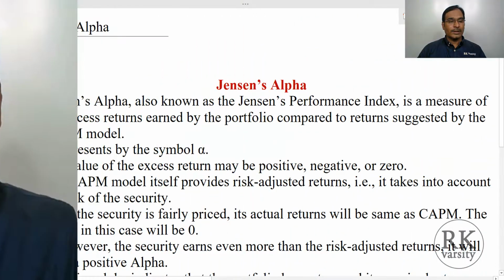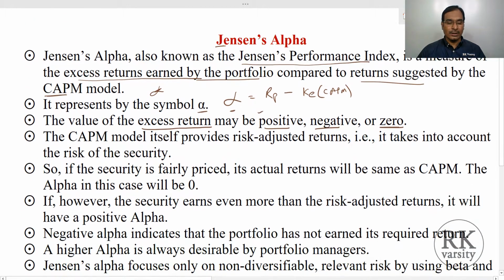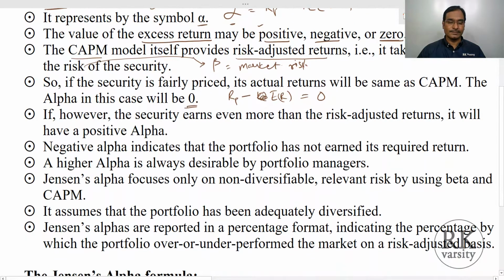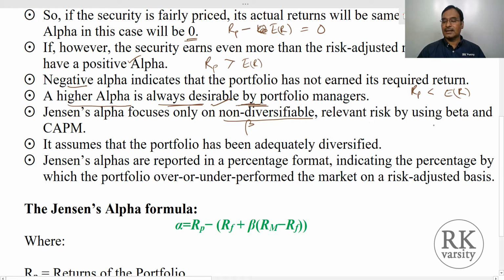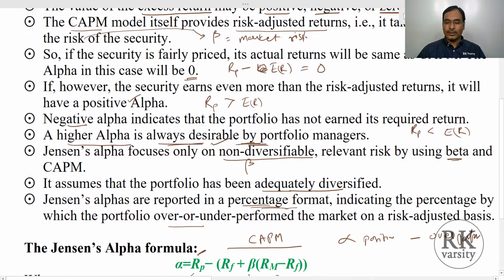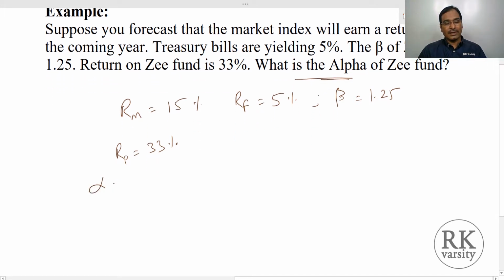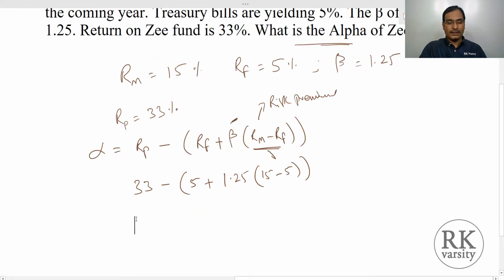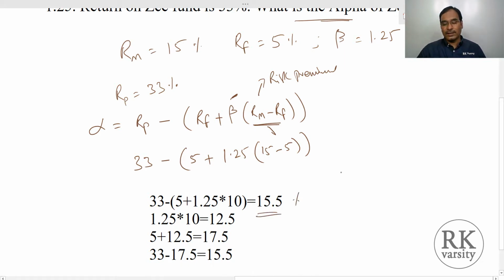Jensen's Alpha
Learn how to calculate Jensen's Alpha, compare realized return with expected return, and take wise investment decision. @RKVarsity